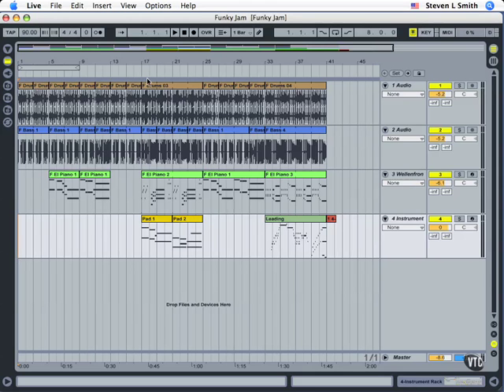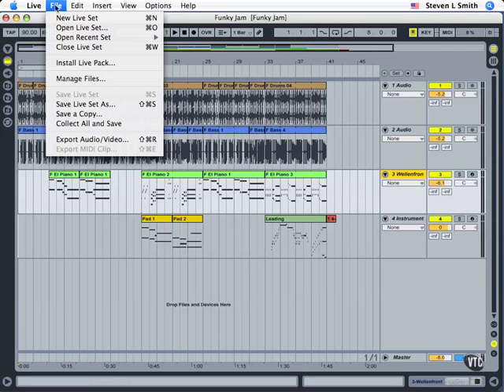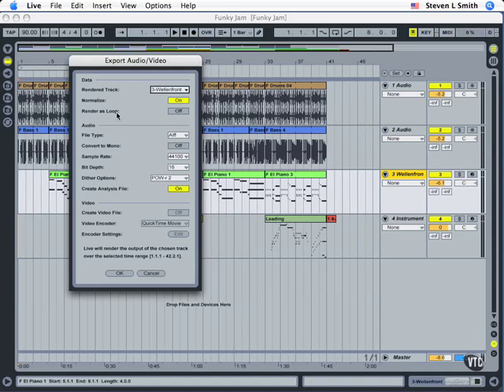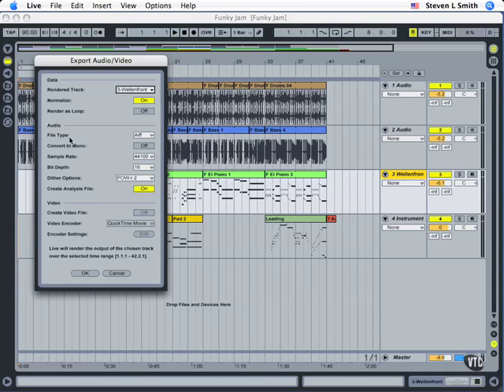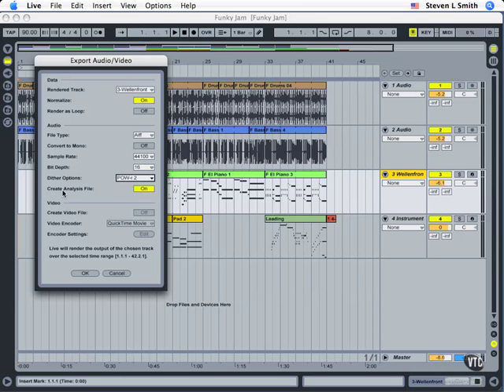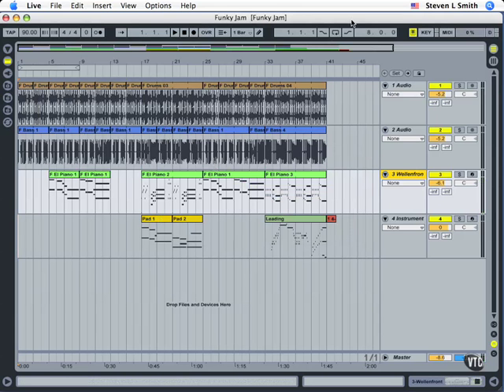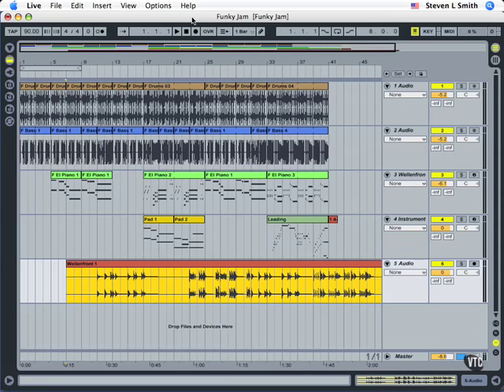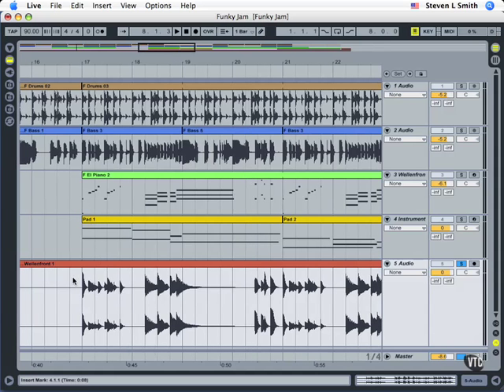04 Converting MIDI Tracks to Audio